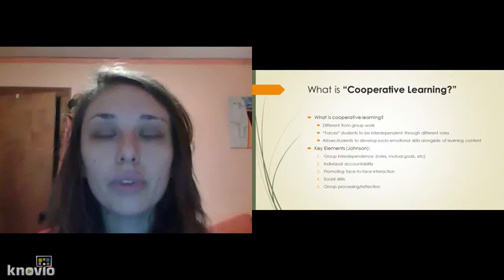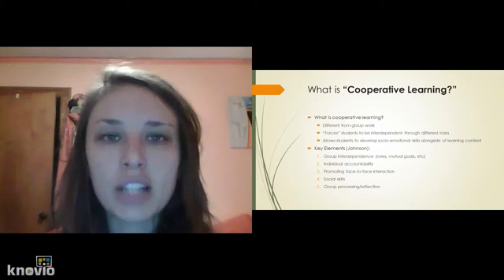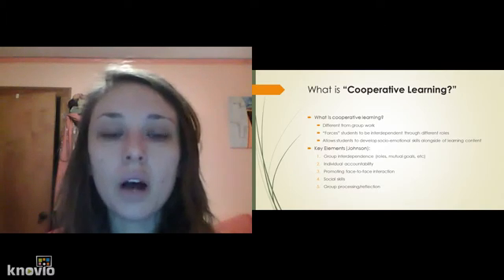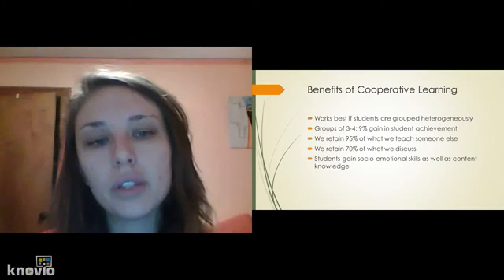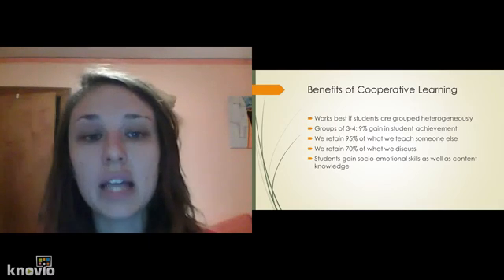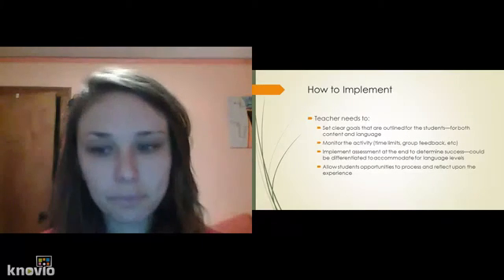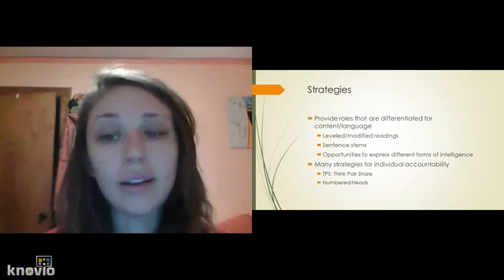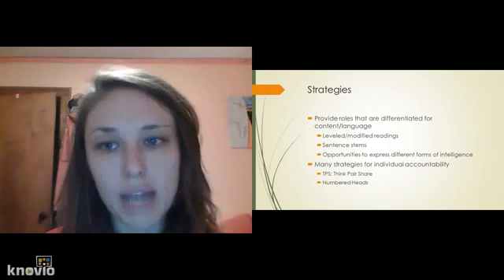Piwowar Cooperative Learning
Overview of cooperative learning--what it is and how to implement it with consideration for an ELL classroom